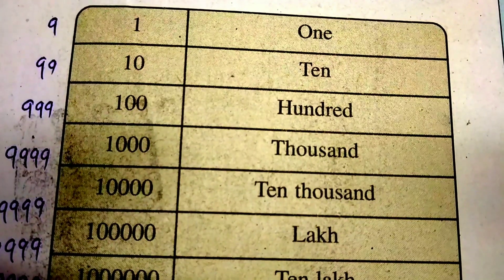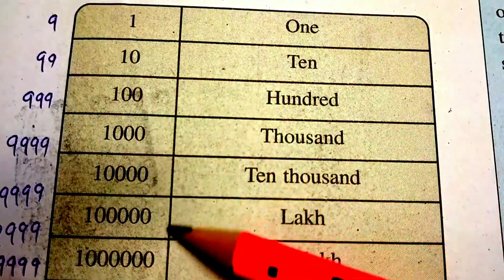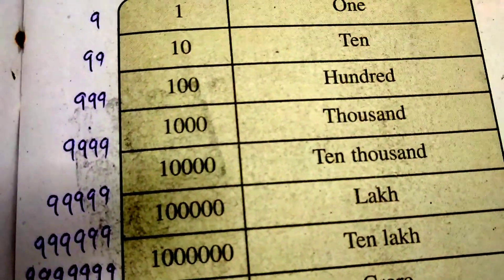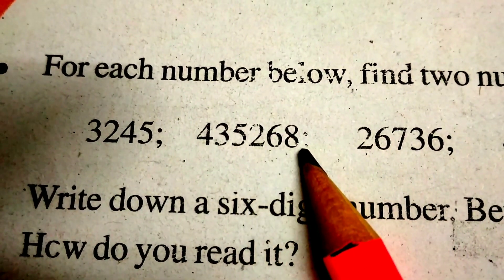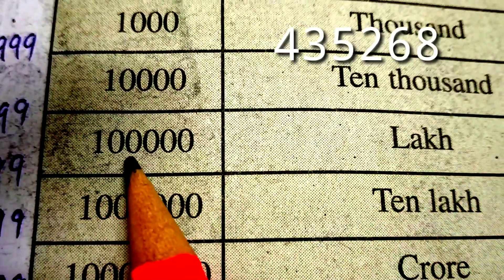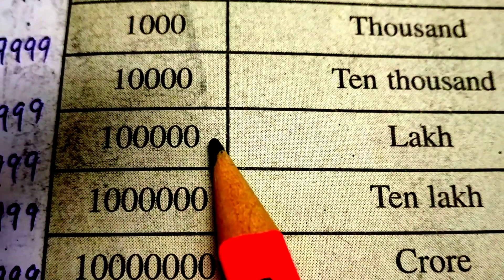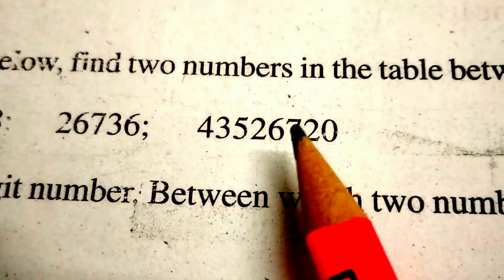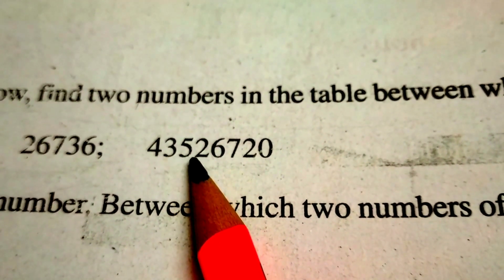Standard 5 maths // unit 1 // video 2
Kerala state syllebus fifth standard mathematics English medium (unit1)# video 2